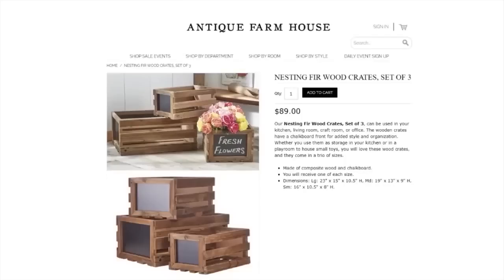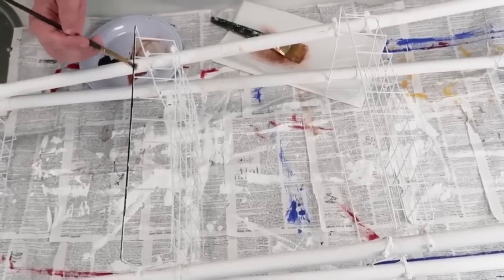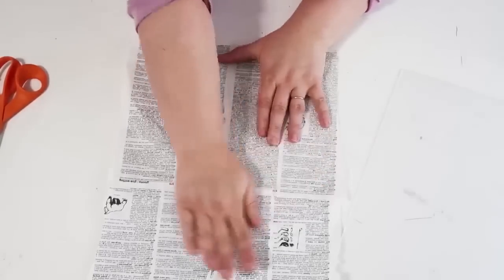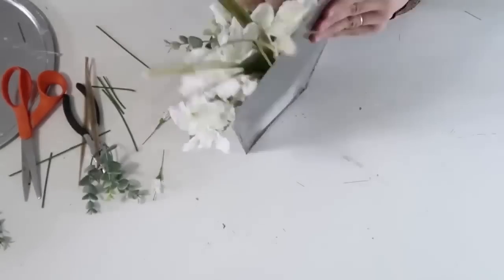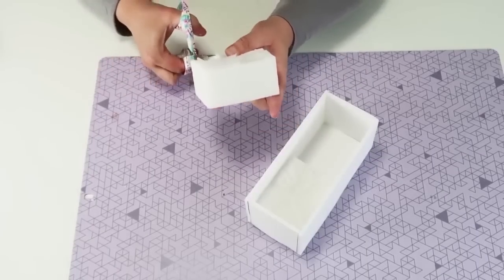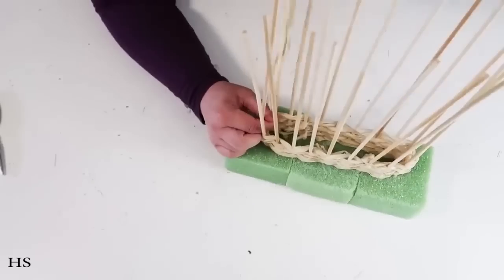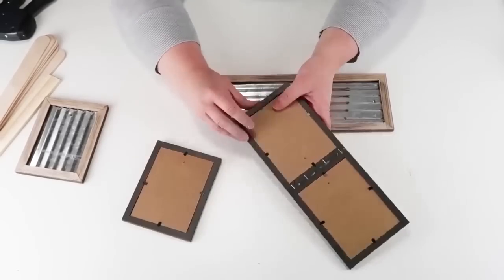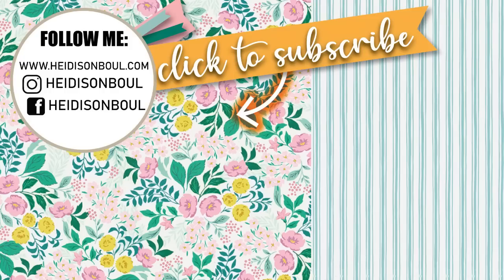10 EASY Dollar Farmhouse Organization Crafts (Crates and boxes)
Get organized with these 10 Dollar Farmhouse organization crafts. TEN ON TUESDAY ARE BACK! A series where I share a fun theme with 10 ideas to try. Ideas that are easy to follow and super fun to make. All supplies are from the Dollar Tree, Thrift stores, and some from... here and... there other craft stores. Today we are talking about crate, buckets and boxes! Oh the possibilities and all the organization we can do with them. The best part is that they all have a farmhouse home decor style and can be used all over your home. From vintage farmhouse to modern farmhouse, these DIYs will look amazing styled in your spaces. Each project has a high end finished look that isn't a Pinterest fail :)

You don't want to miss this upcoming week of 5 NEW videos!

Heat Gun
Crop-A-Dile
Tube Key Squeezer
Staple Gun
Staples
Mitter Box
ADDRESS:
Heidi Sonboul